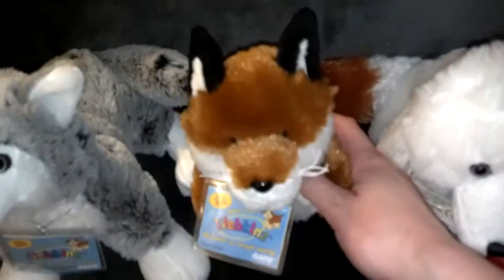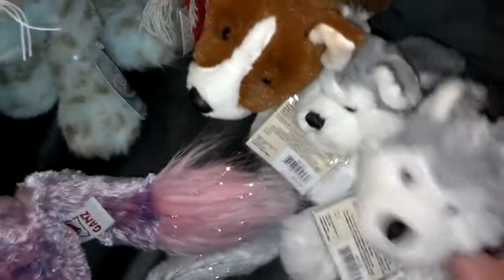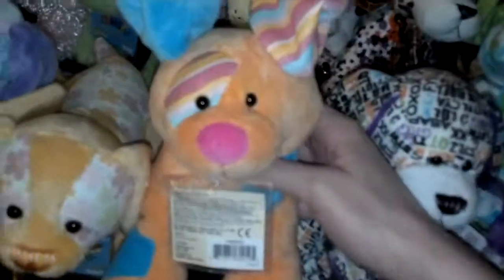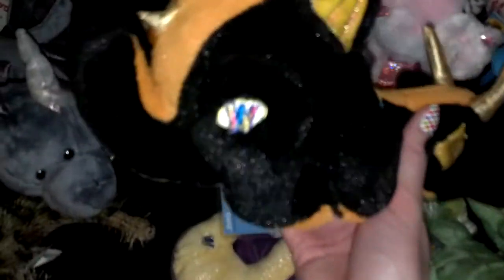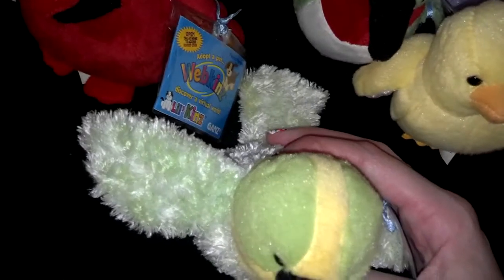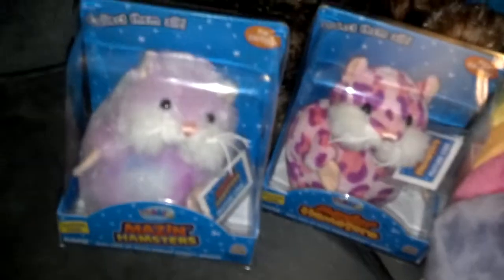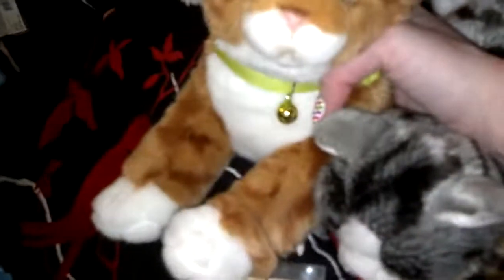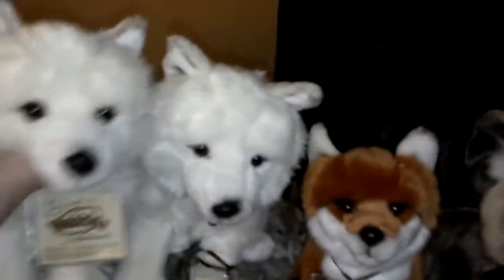My webkinz collection 2013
I hope everyone enjoys! I am sorry for the abrupt ending, when I get a phone call my video turns off. all of my webkinz that I was selling have been sold!